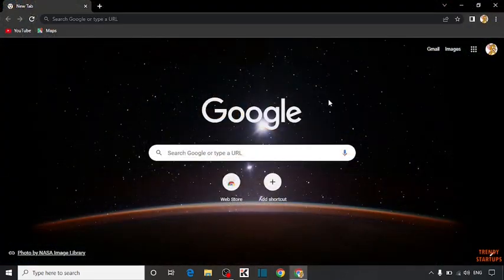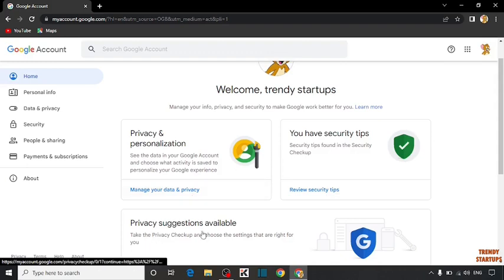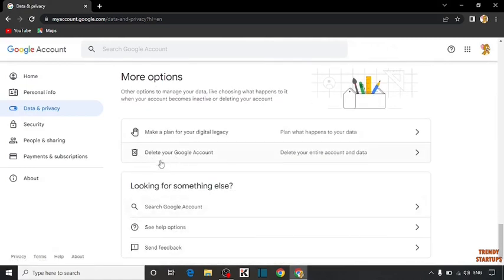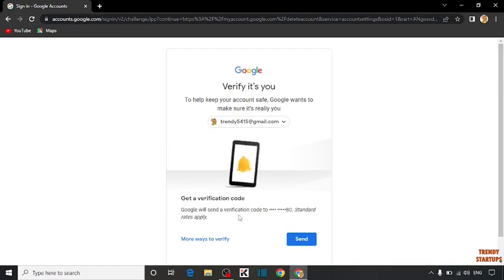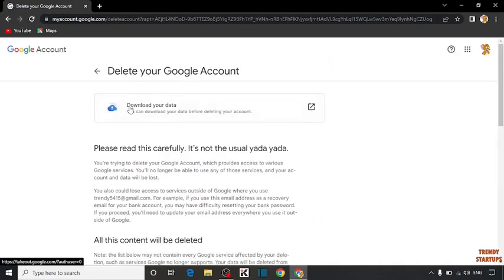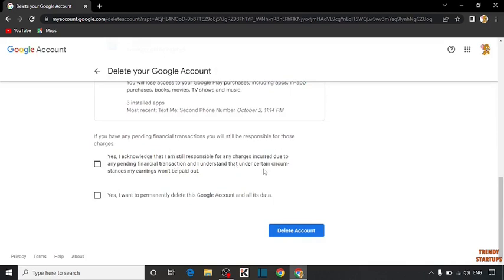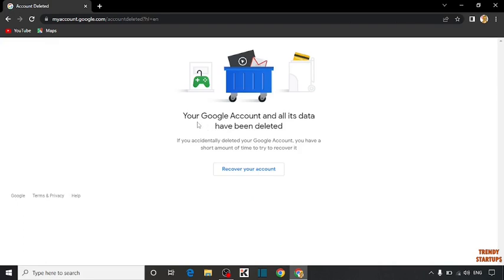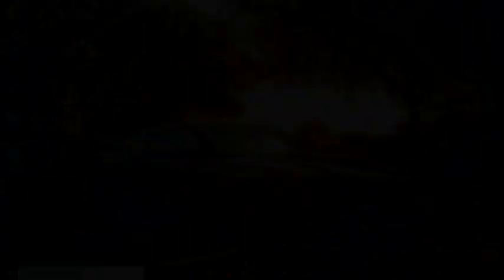✅ How to Delete Gmail Account Permanently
Solved - How to Delete Gmail Account Permanently.

Hi Guys, In this video I will show you How to Delete Gmail Account Permanently.

I hope, This video will help you. So keep watching this video to Delete Gmail Account Permanently and if you want more of these little tips and tricks, then please do subscribe to our channel and give a thumbs up.